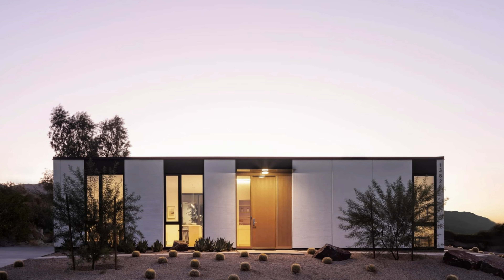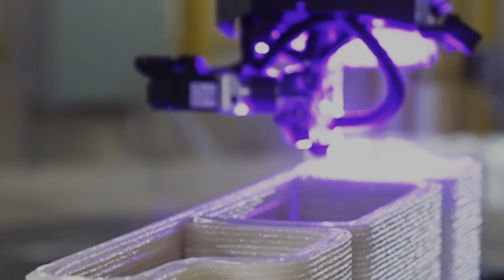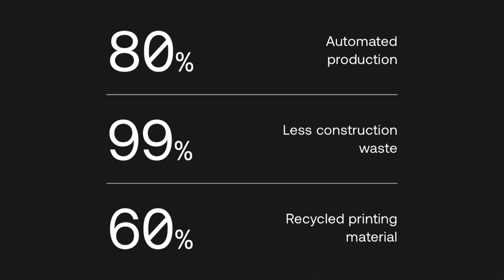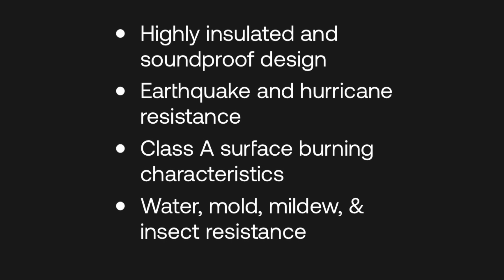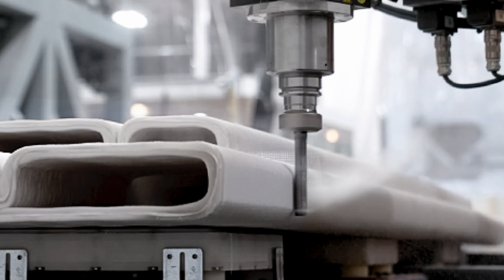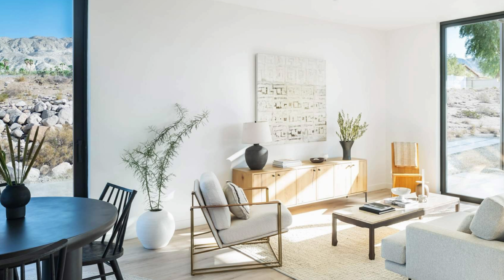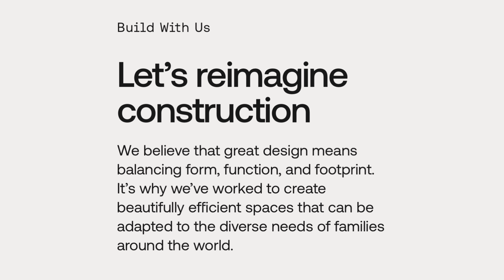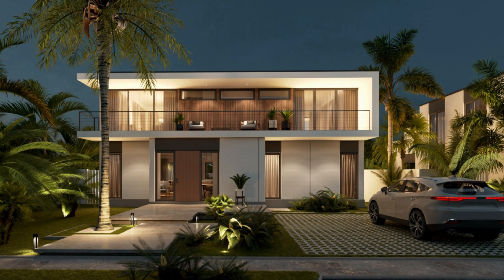Zero Net Energy PREFAB HOMES for Sustainable Living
It was just announced that California Based prefab home builder Mighty Buildings has finished what they believe to be the first Zero Net Energy from inception 3D printed home in the world. This an exciting development more than worthy of an update on what all they're up to over at Mighty Buildings. In this video I look at their 3D printed kit system, a few of the developments they have under construction as well as the recently announced net zero energy 3d printed home. Watch and learn more about this cool construction technology company.